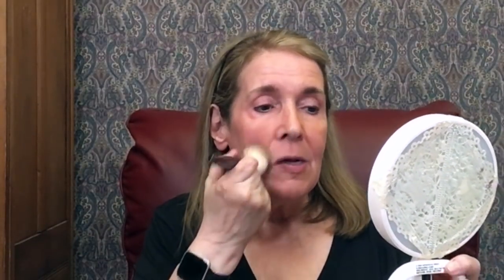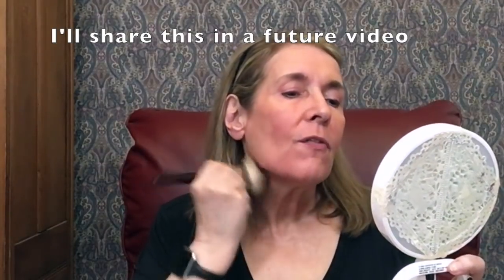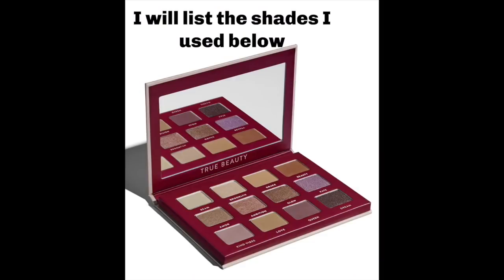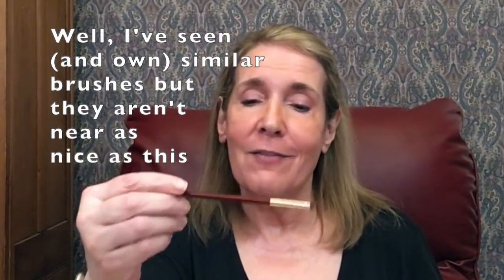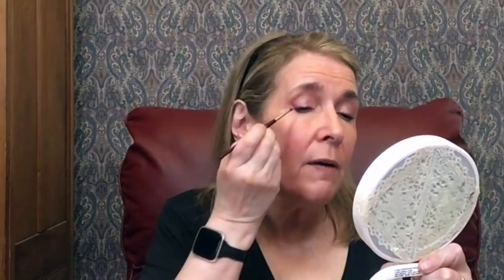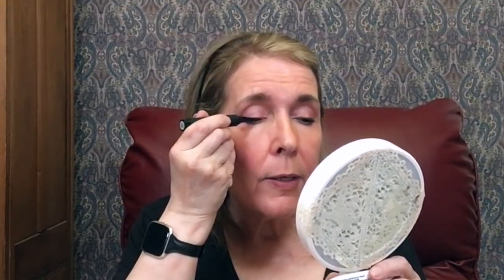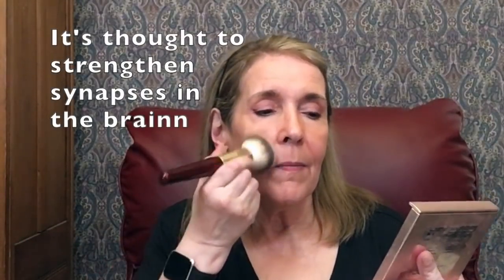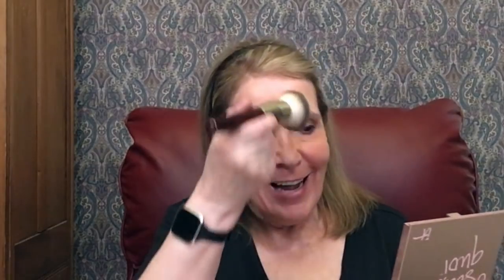Chatty GRWM, Updates, Tips + 9 Winners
Happy 4th of July!! I wish I would have worn red, white, and blue. I didn't realize this would upload on the 4th until editing. Today is a chatty GRWM. I give updates on a couple of products, and share a tip, or two. Did I fall back in love with makeup? Well, we'll wait and see.

PRODUCTS MENTIONED (in order) * = given to me
Laura Geller Balance and Brighten in Light

IT Superhero Mascara IT - 2 tubes for $23.10 or 2 for $33

Kind Vibes - All Over & under my lower lashes
Ambition - eyelid
Brooklyn - above my crease
Kate - center of eyelid
Queen - wing

I film with an iPhone 7 Plus
Clip on Microphone